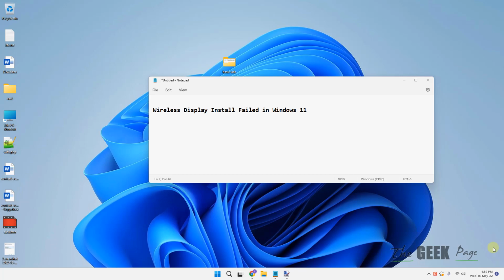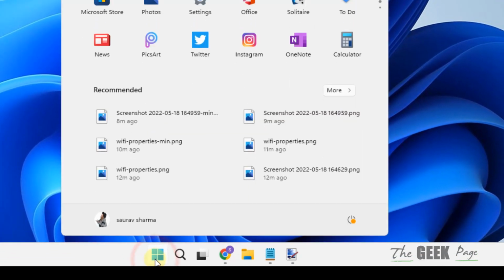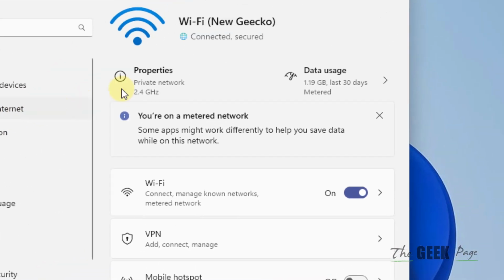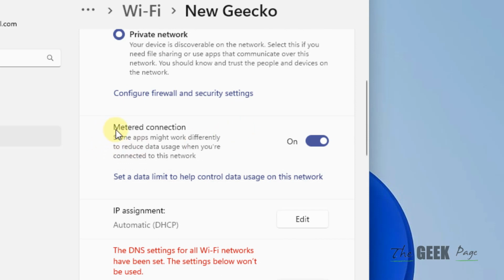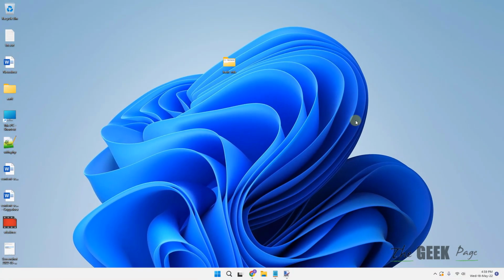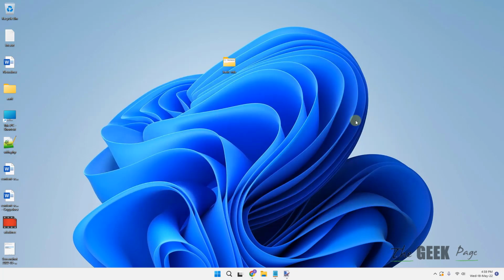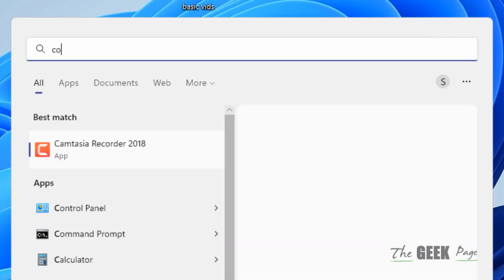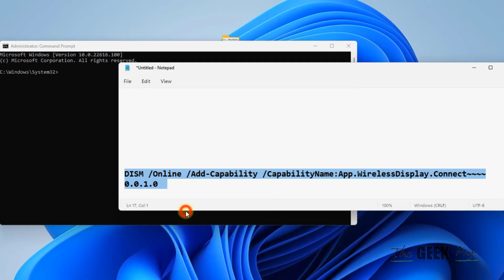Wireless Display Install Failed In Windows 11 Fix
DISM /Online /Add-Capability /CapabilityName:App.WirelessDisplay.Connect 0.0.1.0